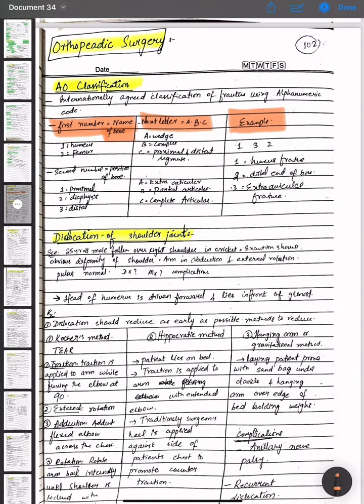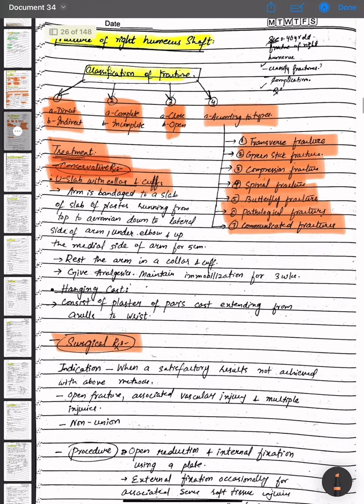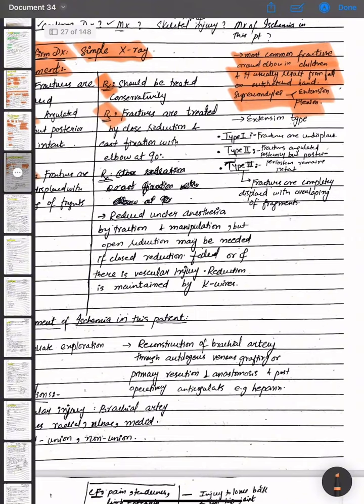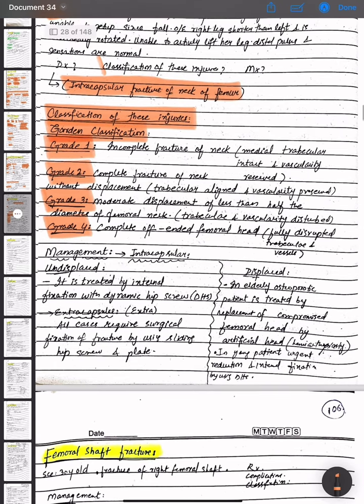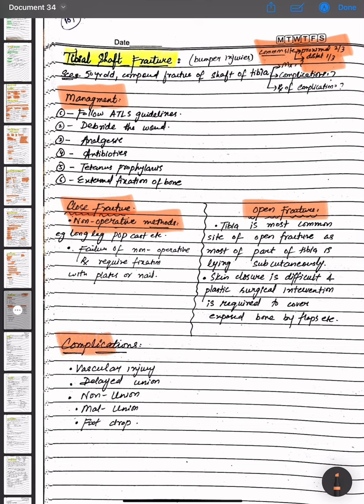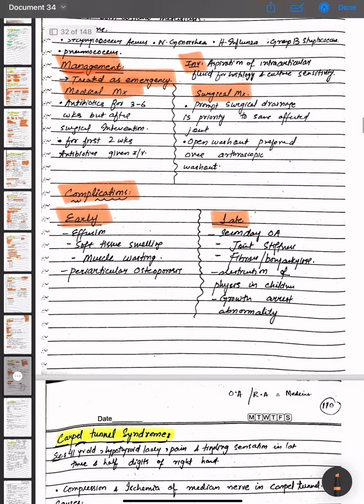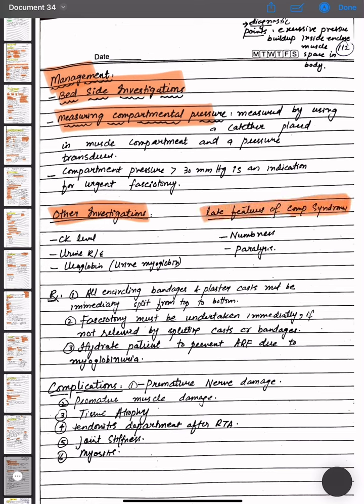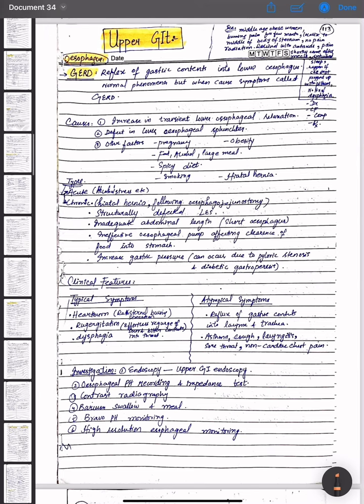Systemic surgery | orthopaedic surgery | @easyymedicine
In this video, we explore the concept of systemic surgery in the context of orthopaedic surgery, emphasizing the importance of addressing both musculoskeletal disorders and underlying systemic conditions for optimal patient outcomes. Specifically, we discuss the management of fractures, carpal tunnel syndrome, and dislocations, and examine how systemic health factors—such as endocrine disorders, autoimmune diseases, and metabolic conditions—can influence treatment strategies and healing processes.

Key Topics Covered:
Fracture Management and Systemic Considerations:

Fractures are a common orthopaedic injury, but patients with systemic conditions such as osteoporosis, diabetes, or vascular disease may experience delayed healing or complications, such as nonunion or infection. We discuss how these conditions are managed in conjunction with fracture repair to optimize recovery and reduce the risk of complications.
Carpal Tunnel Syndrome and Its Systemic Implications:

Carpal tunnel syndrome (CTS) is a prevalent condition caused by compression of the median nerve at the wrist. The video explores how systemic diseases such as rheumatoid arthritis, diabetes, and hypothyroidism can exacerbate CTS symptoms and influence surgical outcomes. A multi-disciplinary approach, including both surgical and medical management, is often required for effective treatment.
Dislocation Management in Patients with Systemic Risk Factors:

Dislocations, particularly of the shoulder, hip, and knee, require prompt and effective intervention to reduce joint instability and prevent further damage. In patients with conditions such as joint hypermobility, rheumatoid arthritis, or connective tissue disorders, the risk of recurrent dislocations or complications from treatment may be higher. We discuss how a systemic approach to treatment can help mitigate these risks.
Importance of Systemic Considerations in Orthopaedic Surgery:
Orthopaedic surgery is often performed in the context of patients who have concurrent systemic conditions that can significantly influence the healing process. For example:

Osteoporosis can lead to fragile bones that complicate fracture healing.
Diabetes can impair circulation and delay tissue repair, affecting both fracture healing and nerve recovery after surgeries like carpal tunnel release.
Autoimmune diseases such as rheumatoid arthritis can affect joint stability and complicate recovery from dislocations or other musculoskeletal surgeries.
Therefore, systemic surgery in orthopaedics emphasizes a comprehensive approach that not only addresses the primary musculoskeletal injury or condition but also considers the broader systemic health of the patient. This integrated approach is crucial to minimizing complications and improving long-term outcomes.

Who Benefits from a Systemic Approach to Orthopaedic Care?
Patients with chronic conditions such as diabetes, osteoporosis, rheumatoid arthritis, or vascular disease often require a tailored treatment plan that addresses both their musculoskeletal injuries and their underlying health issues. By considering the full range of systemic factors, orthopaedic surgeons can improve surgical outcomes and reduce the risk of complications.

This video is ideal for healthcare professionals, medical students, and anyone interested in a deeper understanding of how systemic factors can influence orthopaedic surgery outcomes.